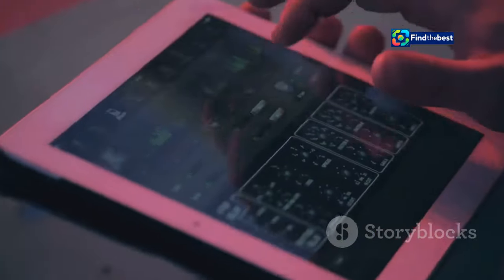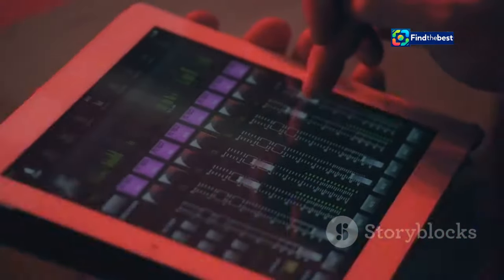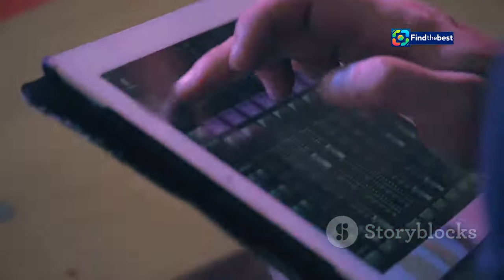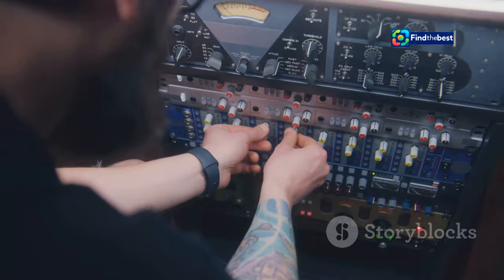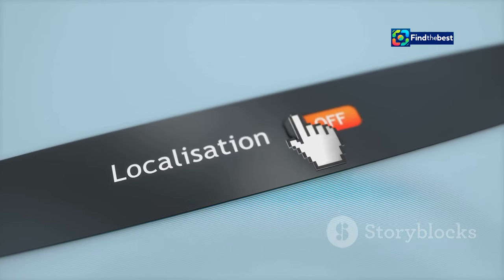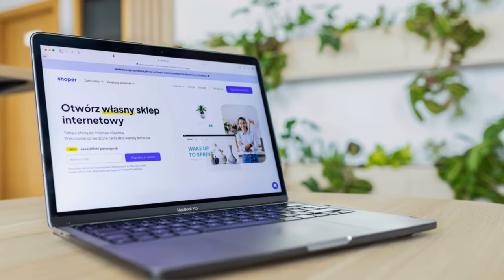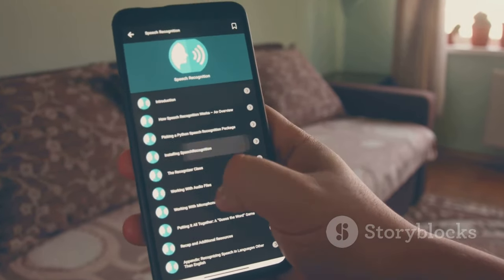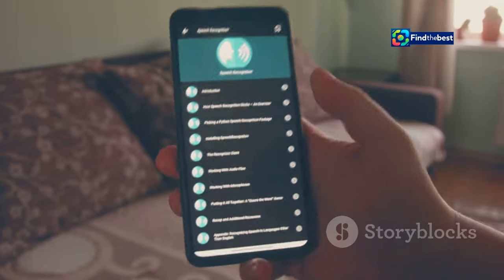Skapade Öppet Alternativ till Googles Notebook LM på Bara Några Timmar!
OUTLINE:
00:00:00 The Dawn of Open-Source AI
00:01:09 A New Chapter in Information Accessibility
00:02:13 Transforming PDFs into Engaging Audio Experiences
00:03:28 Tailoring Your Audio Journey
00:04:31 A Visionary Behind the Revolution
00:05:51 Collaboration and Innovation
00:06:25 Accessibility for All
00:07:30 Reaching New Horizons
00:08:00 Open Notebook LM vs. Google Notebook LM
00:08:51 A World of Possibilities

**Category:**
Science & Technology

**Description (Swedish):**
🌟 Välkommen till vår kanal! Idag dyker vi ner i den senaste tekniska nyheten om hur en innovativ utvecklare har skapat ett öppet alternativ till Googles Notebook LM på bara några timmar! 🕒✨

💡 Vi kommer att diskutera:
- Vad är SE-Notebook_LM? 🤔
- Hur fungerar det? 💻
- Vilka fördelar har det jämfört med Googles version? 🥇
- Tim Berners-Lees beslut att lägga ner sin stiftelse och dess påverkan på nätet 🌐

**Description (English):**
Today, we dive into the latest tech news about how an innovative developer has created an open alternative to Google's Notebook LM in just a few hours! 🕒✨

💡 We will discuss:
- What is SE-Notebook_LM? 🤔
- What advantages does it have compared to Google's version? 🥇
- Tim Berners-Lee's decision to shut down his foundation and its impact on the web 🌐